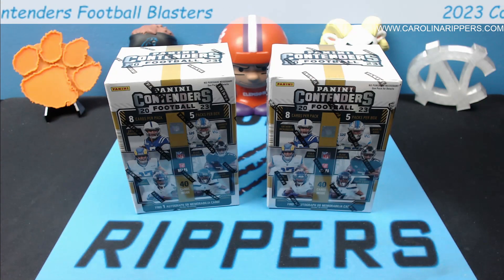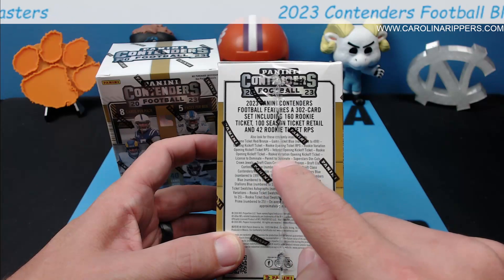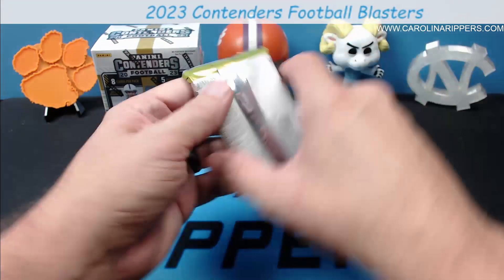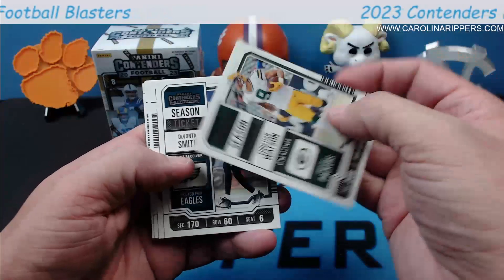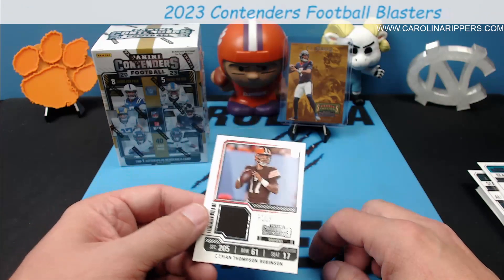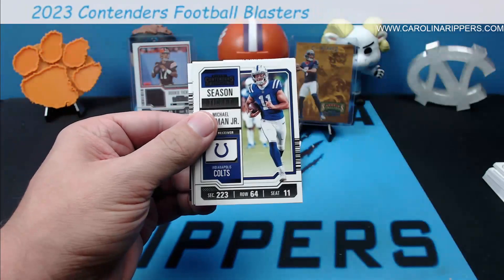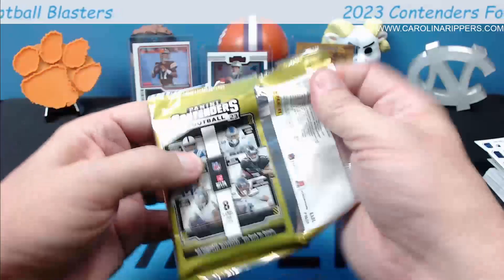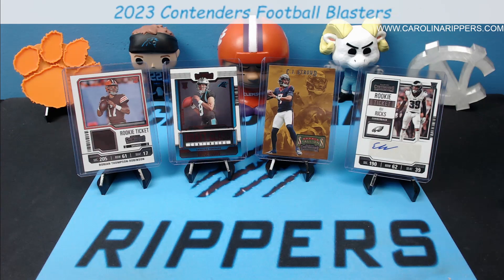*FIRST LOOK* 2023 Contenders Blaster Boxes